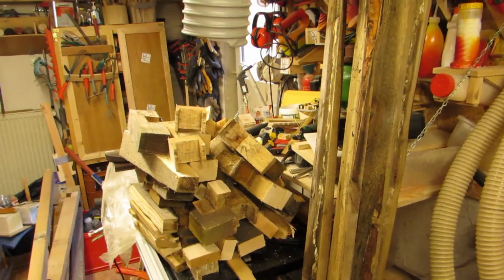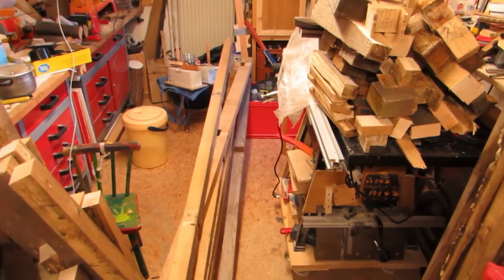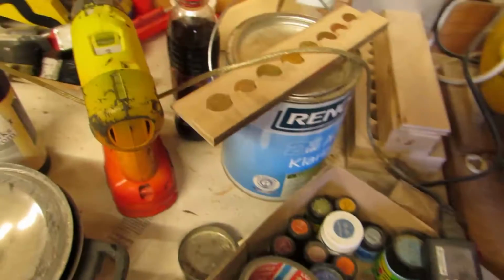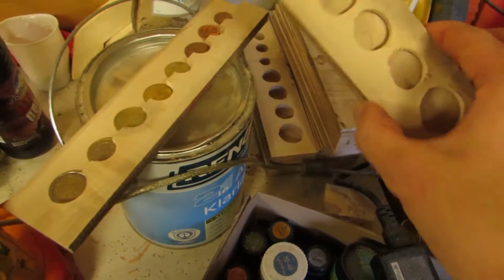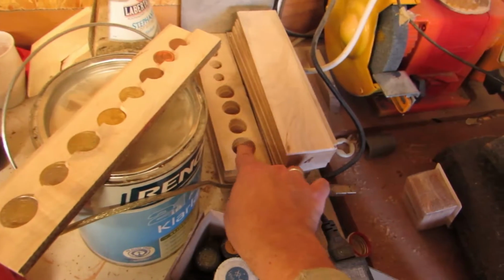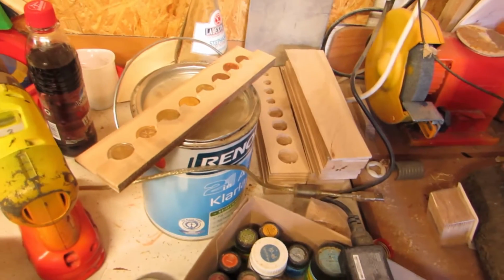Coins and Firewood - Shoptalk 09/2016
In this Shoptalk, which as per tradition I meant to release a couple of weeks back, I actually go out into the shop in order to show you what I was working on at the time. Enjoy, and remember to be Inspired!

Check out my homepage for all my videos, my newsletter and all the social media you can find me